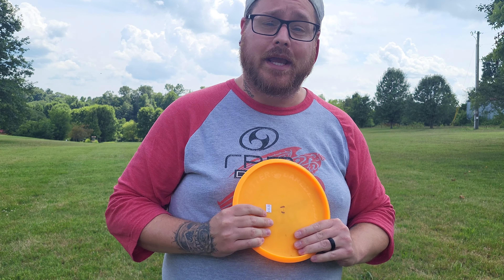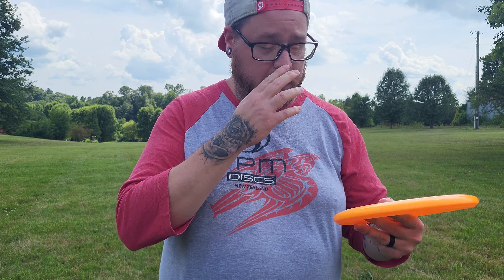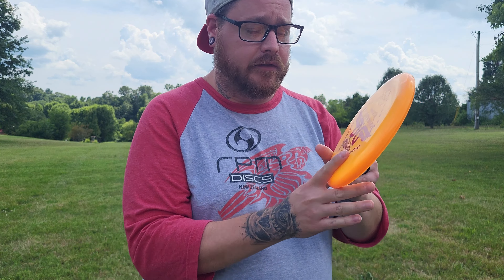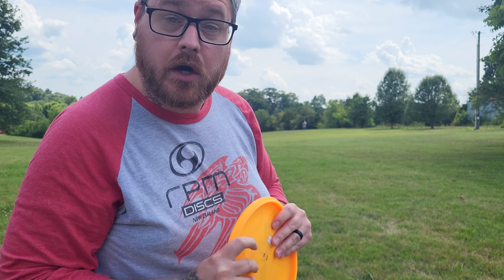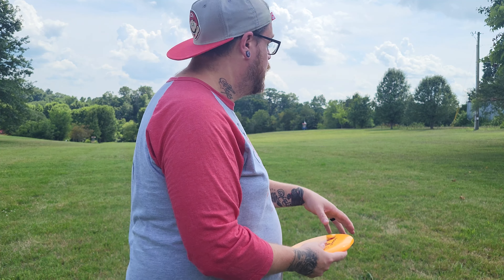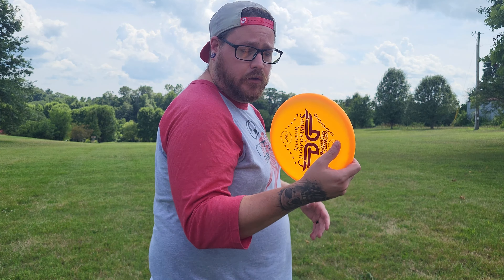GREAT HORNED OWL from DAREDEVIL DISCS | Throwing EVERY Disc Possible | #88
- Frank Reynolds
- Thorsten Scheel
- Jonathan Pickle
- Josh Delp
- Micah Milam